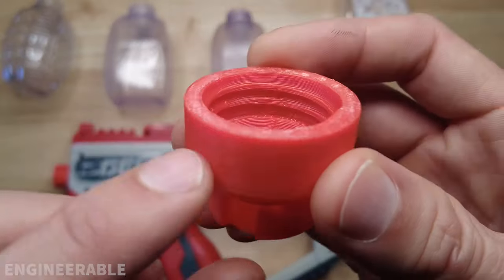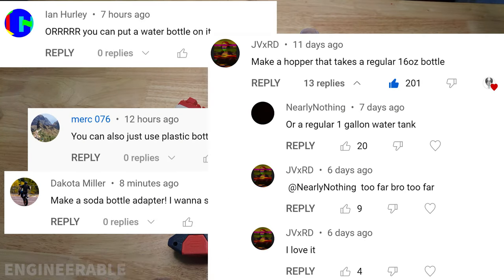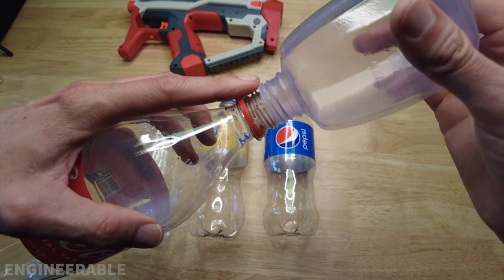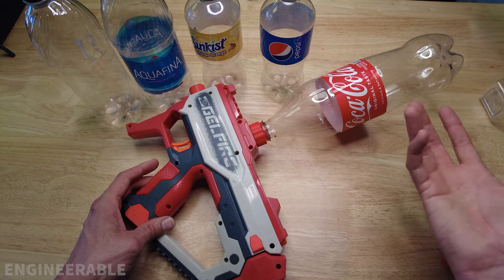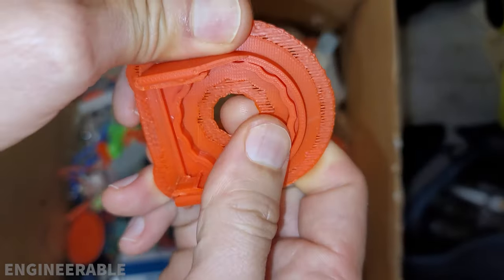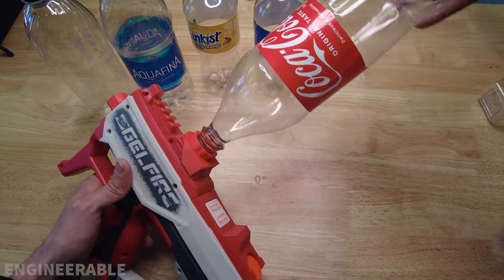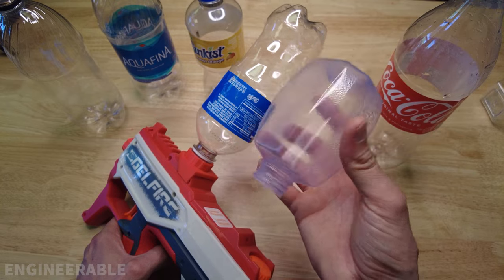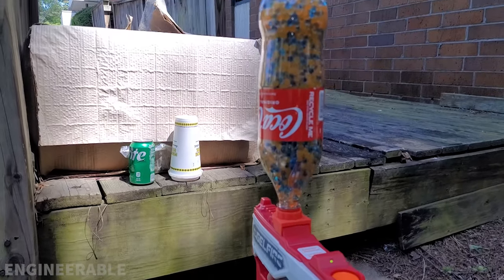How To Use a SODA BOTTLE on NERF GELFIRE MYTHIC Gel Blaster (3D Printed Gel Ball Hopper Adapter)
The NERF GELFIRE MYTHIC is a decent blaster, but the custom hopper design doesn't allow it to work with the standard screw-in hopper designs or soda bottles. I designed an adapter that allows standard soda bottles (Coke, Pepsi, mountain dew, water, etc) to be used instead of the NERF hopper.

I designed an adapter that allows standard grenade-style hoppers or Gel Blaster SURGE (and SURGE XL) HOPPERS to be used.

▼ WHERE TO BUY HOPPER ADAPTER:
▶ Check back later for link...

I test the accuracy, speed, rate of fire, and crush some gels for science.

▼ WHERE TO BUY GEL BLASTERS & AMMO:
▶ NERF PRO GELFIRE MYTHIC BLASTER
▶ Newest Gel Blaster Surge Version (Amazon) - (V3) or (V2)

NERF Gelfire Mythic proves to be a very nicely built and well-designed blaster, but it lacks in power and therefore range. It is best suited for CQB (close-quarters battle) where stealth and strategy is more important than range. It feels much more solid, better quality and feature-rich than competitors of the same size and style. But it also costs as much or more than much stronger rifle blasters like Splatrball SRB400 and SRB1200 or UNLOCX pistols.

▼ VIDEO CHAPTERS
00:00 What's wrong with the NERF Gelfire Mythic Hopper, and why I decided to mod it?
00:27 Feedneck doesn't have threads for standard gel ball hoppers
00:51 Standard threaded hoppers won't fit
01:05 3D Printed adapter for standard threaded gel blaster hoppers
01:18 Testing threaded hoppers, grenade style and Gel Blaster brand
01:28 Upgrade to 1000 round Gel Blaster SURGE XL hopper
01:44 Testing how it performs with the 3D printed threaded hopper mod

How To Use a SODA BOTTLE on NERF GELFIRE MYTHIC Gel Blaster (PRO Soda Bottle Hopper Adapter)